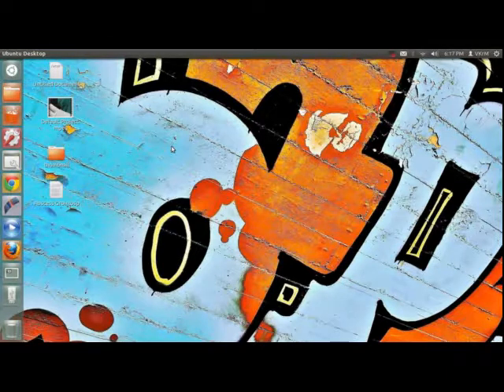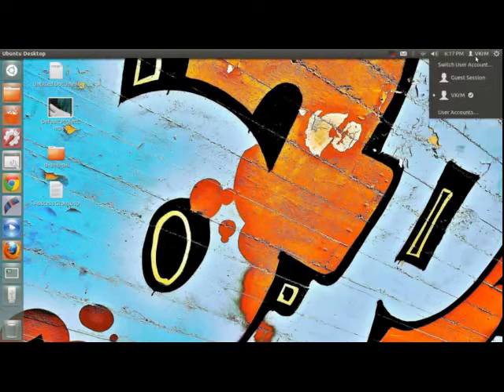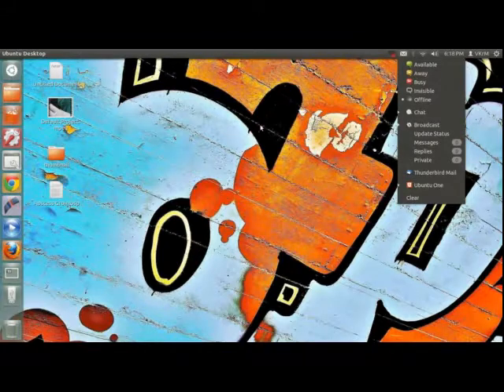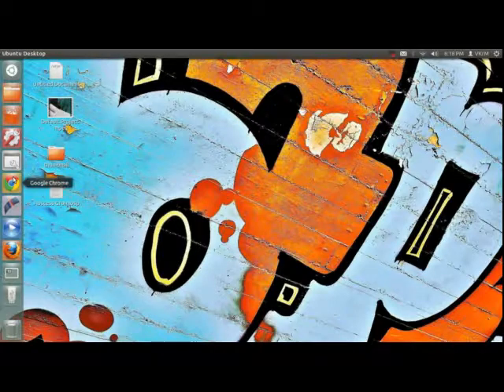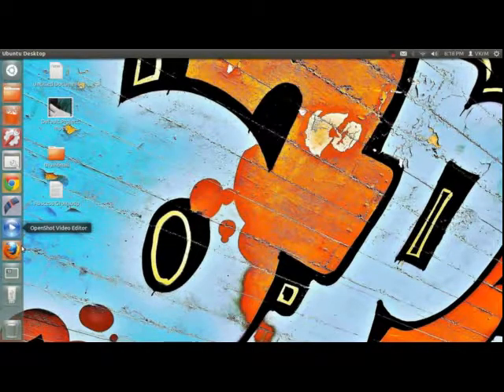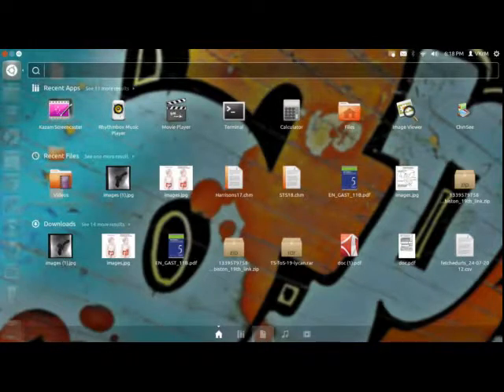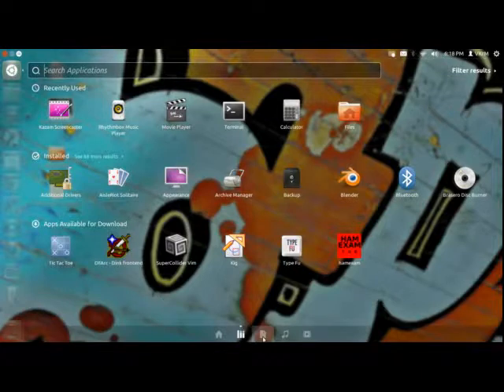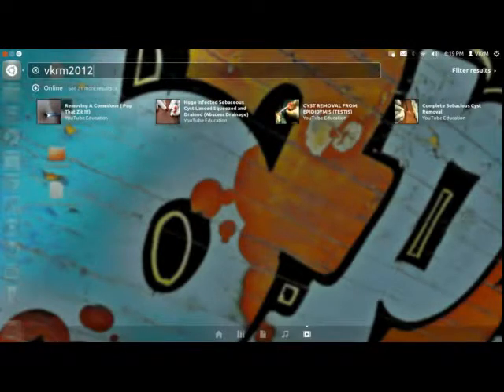THE NOOBS WAY TO Review Ubuntu 12.04 LTS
Here is a review of Precise Pangolin Ubuntu 12.04 LTS. This is my 1st review of any software of operating system so please be cool and do rate it as u like.